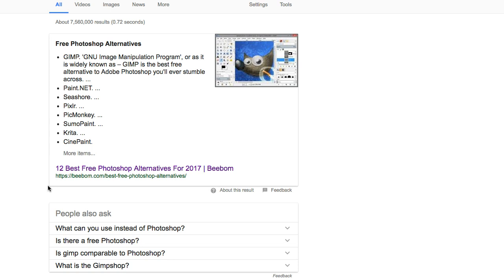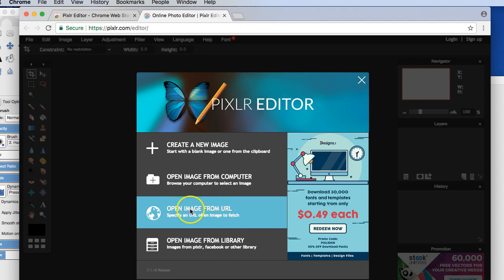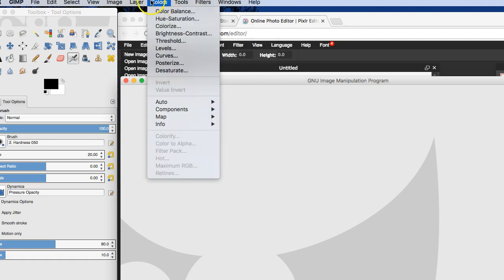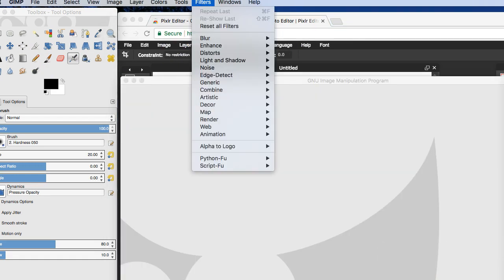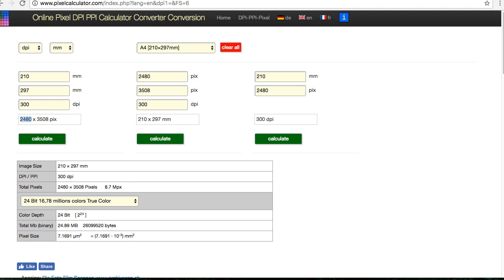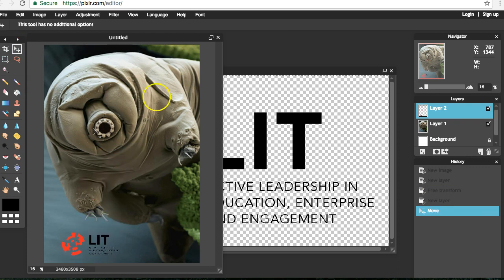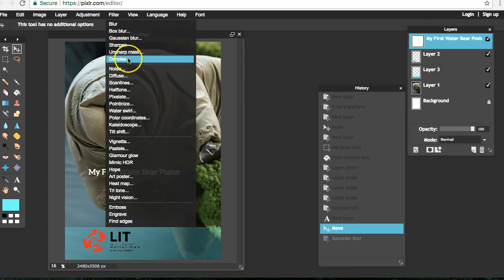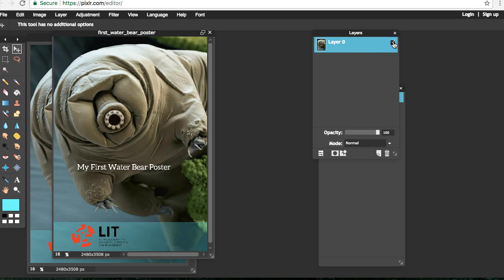MULT09005 Lecture 3 Practical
Image Editing and Processing1